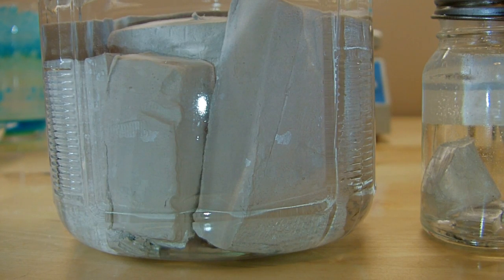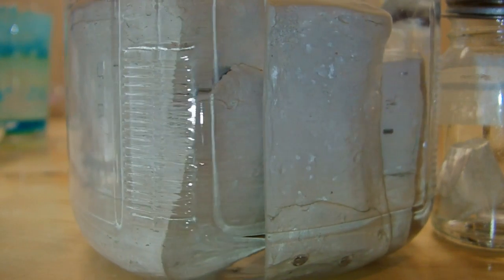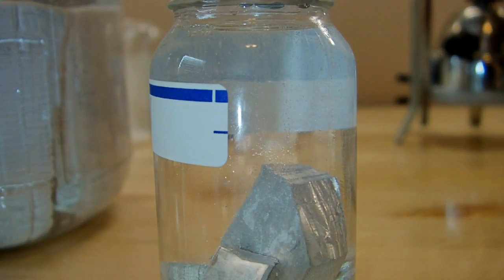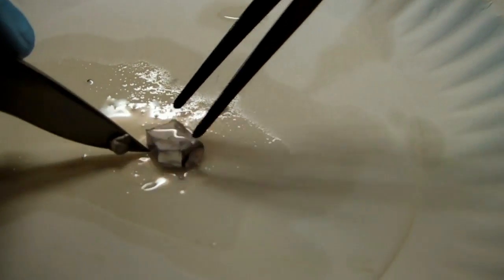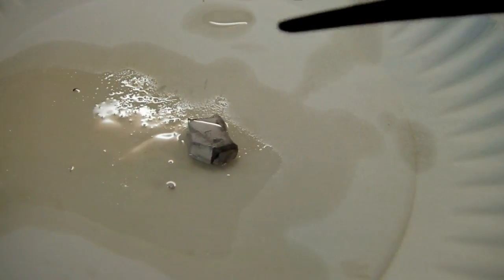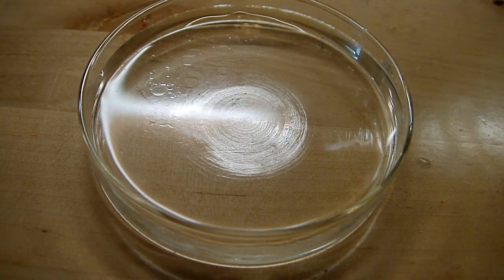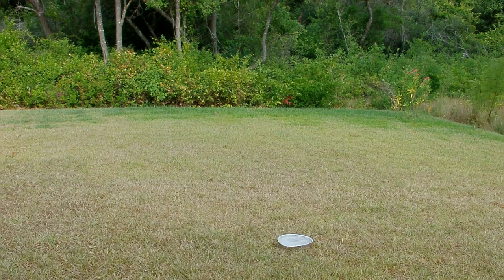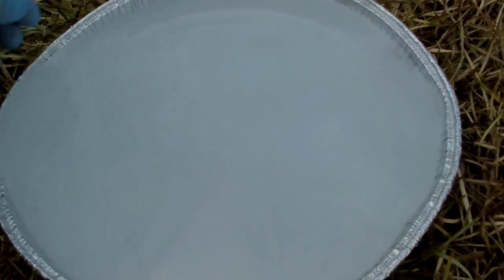Sodium and Water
Here I do the ever-popular sodium in water demo, but before that I talk a little bit about the element and show a few of its properties.

Stick around until the end and you'll get to see my first on-screen appearance in one of my videos!

Trivia: There was actually one other video where you got a short glimpse of me, which one was it?